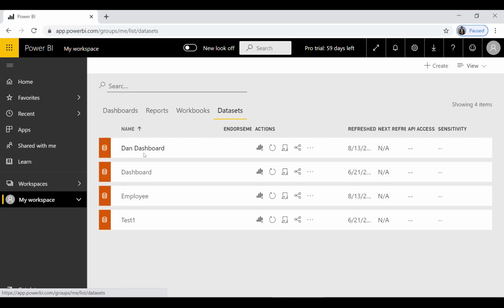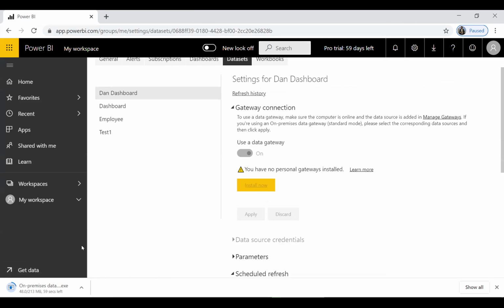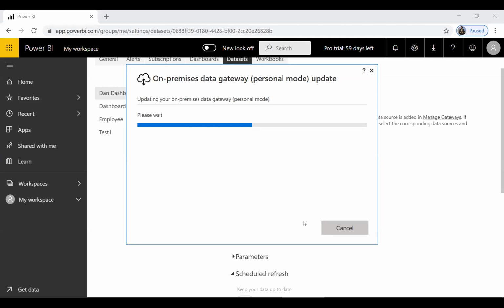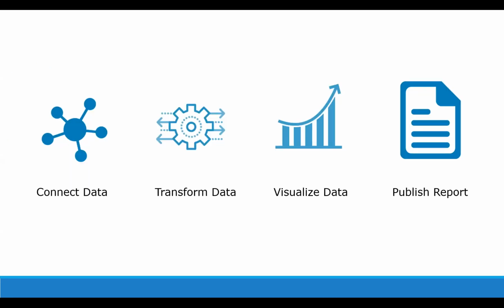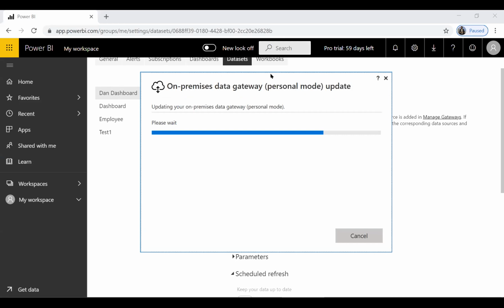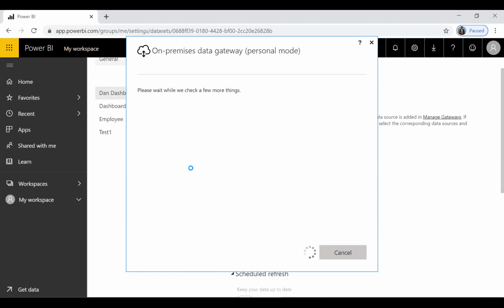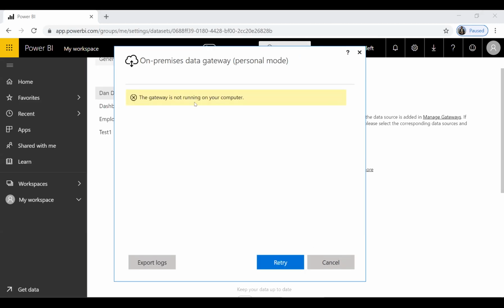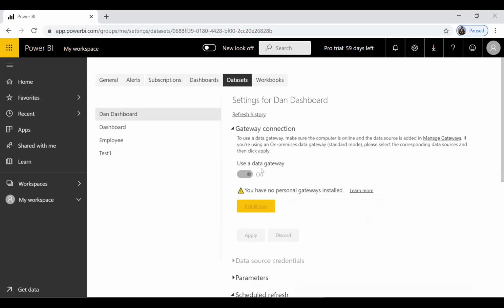Power BI - Gateway | Power BI Course 2023 - Free Tutorial for Beginners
Power BI Desktop provides a drag-and-drop exploration of your data and a library of interactive visualizations while publishing to the Power BI service.